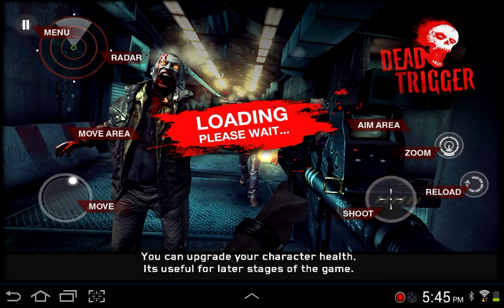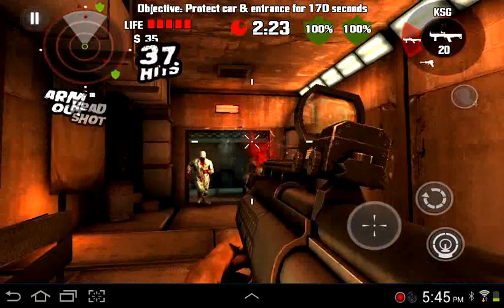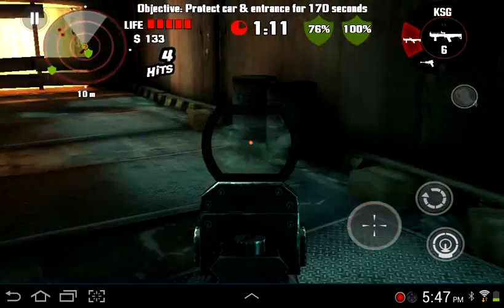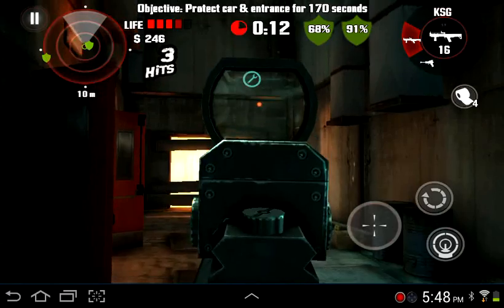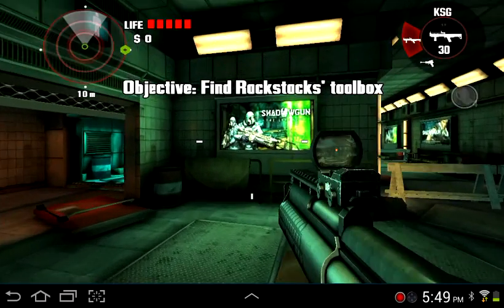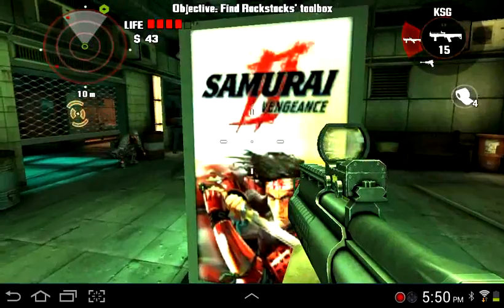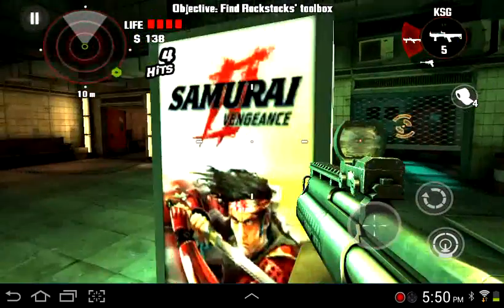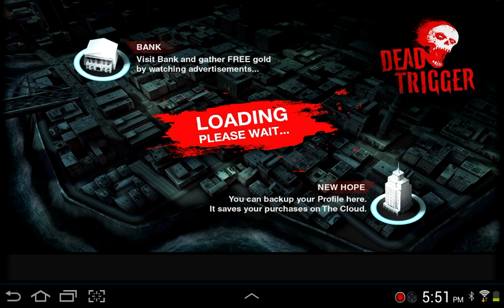Dead Trigger /#3/ Free gold!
some dead trigger gameplay.